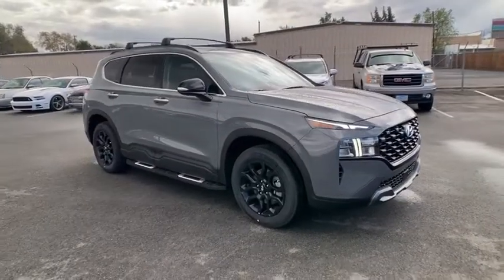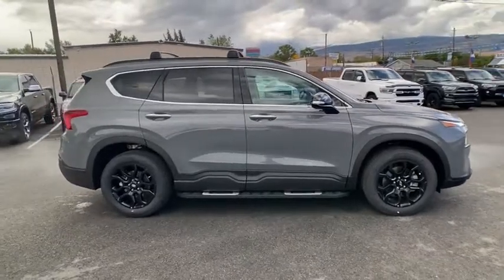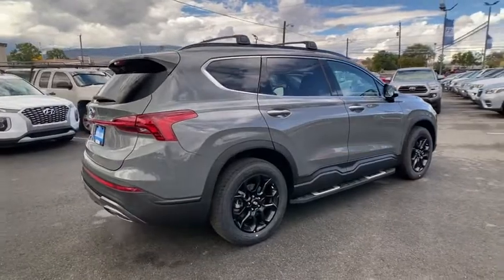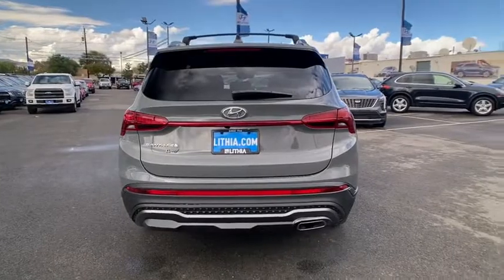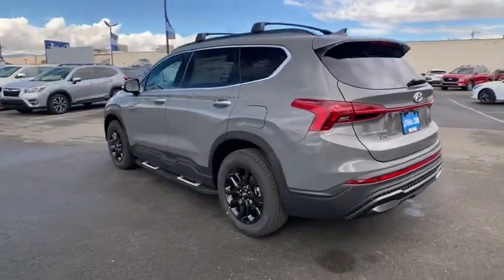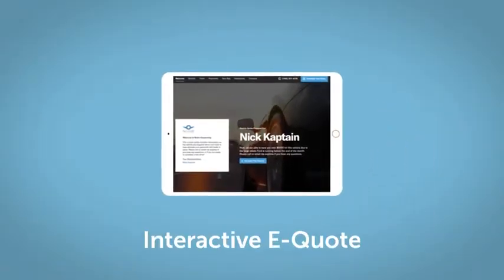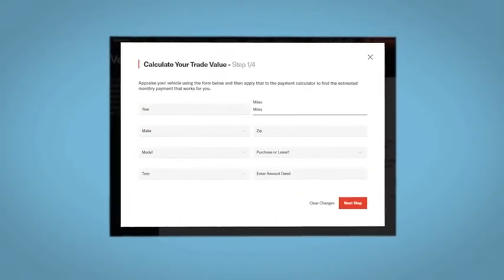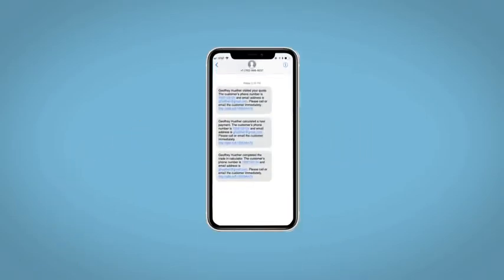2023 Hyundai Santa_Fe Reno, Carson City, Northern Nevada, Sacramento, Roseville, NV PH490774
HAMPTON GRAY New 2023 Hyundai Santa_Fe available in Reno, Nevada at Lithia Hyundai of Reno. Servicing the Carson City, Northern Nevada, Sacramento, Roseville, NV area
2023 Hyundai Santa_Fe XRT FWD - Stock#: PH490774 - VIN#: 5NMS64AJ5PH490774

NAV Heated Seats Cross-Traffic Alert Dual Zone A/C Remote Engine Start iPod/MP3 Input Satellite Radio Running Boards Alloy Wheels. XRT trim HAMPTON GRAY exterior and BLACK interior. FUEL EFFICIENT 28 MPG Hwy/25 MPG City! CLICK ME! KEY FEATURES INCLUDE: Navigation Power Liftgate Heated Driver Seat Back-Up Camera Running Boards Satellite Radio iPod/MP3 Input Onboard Communications System Aluminum Wheels Remote Engine Start Dual Zone A/C Cross-Traffic Alert Hands-Free Liftgate Blind Spot Monitor Smart Device Integration. Rear Spoiler MP3 Player Keyless Entry Privacy Glass Remote Trunk Release. Hyundai XRT with HAMPTON GRAY exterior and BLACK interior features a 4 Cylinder Engine with 191 HP at 6100 RPM*. EXPERTS ARE SAYING: Great Gas Mileage: 28 MPG Hwy. WHO WE ARE: Lithia Hyundai of Reno sells new Hyundais certified pre-owned Hyundais and used cars trucks and SUVs! We have excellent finance options as low as 0% on select models in addition to all avilable Hyundai incentives and rebates! We also specialize in second chance financing! We are located in Northern Nevada at 2620 Kietzke Ln. Our hours are Monday-Saturday 8: 30am - 8pm and Sundays 10am - 6pm. 100% customer satifaction is our priority! Price does not include $449 Dealer doc fee taxes and license fees. Price contains all applicable dealer incentives and non-limited factory rebates. You may qualify for additional rebates; see dealer for details.